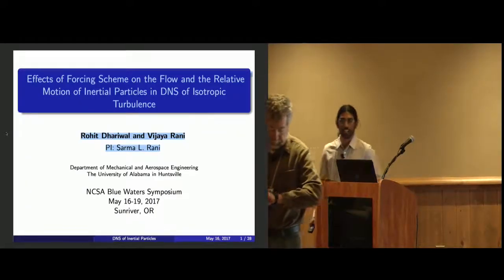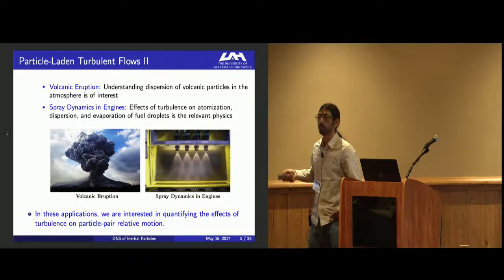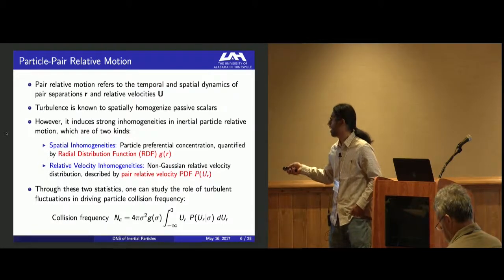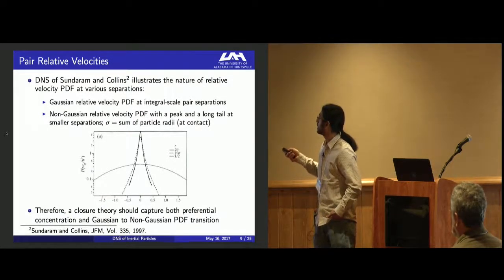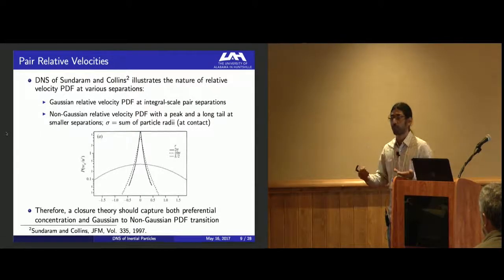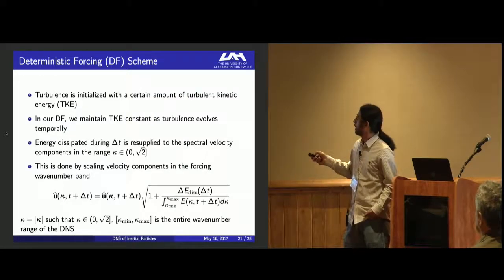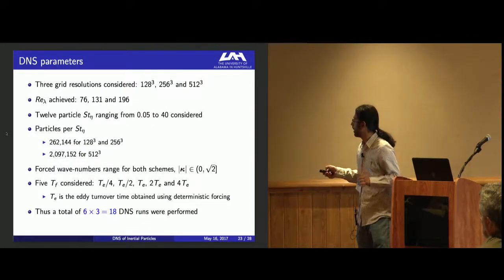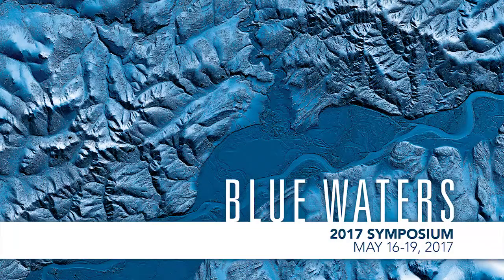Vijaya Krishna Rani (PI: Sarma Rani): Effects of Forcing Scheme on the Flow and the Relative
Description: Effects of Forcing Scheme on the Flow and the Relative Motion of Inertial Particles in DNS of Isotropic Turbulence